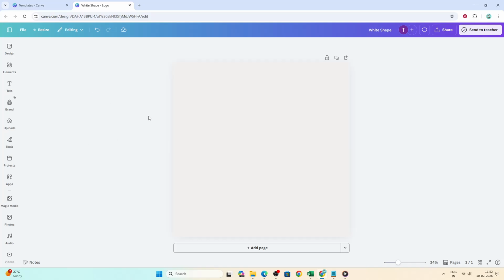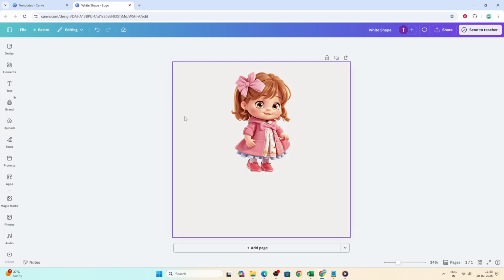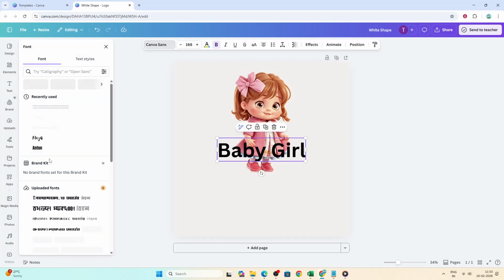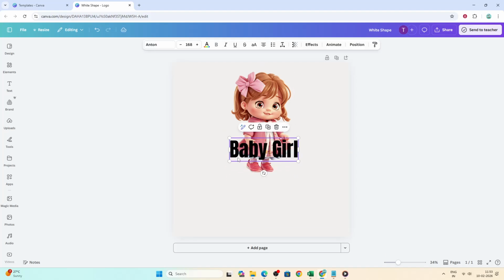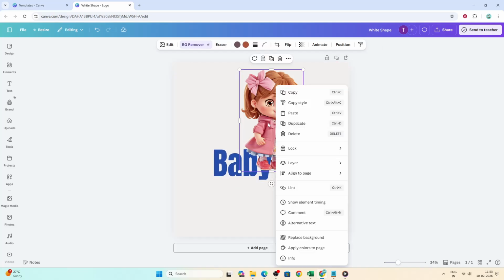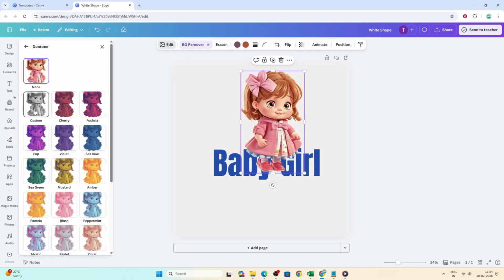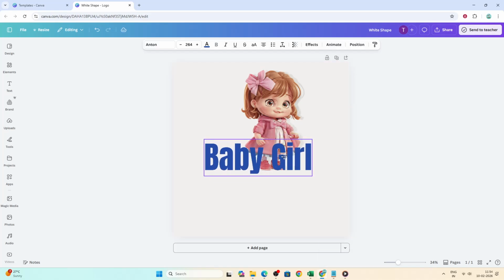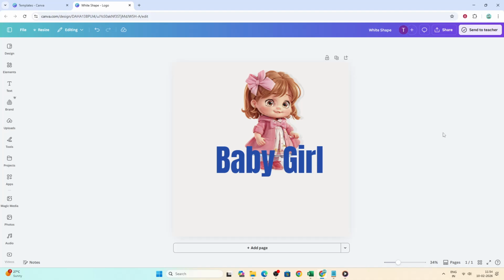How To Combine Text And Image Using Canva | Typography Text (Step By Step)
Master the art of Canva typography in this tutorial on how to combine text and image using Canva. Use these graphic design tips to create unique text effects and professional overlays for your brand.